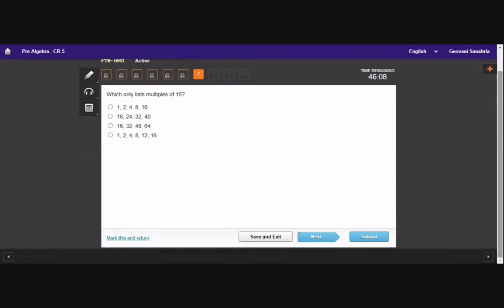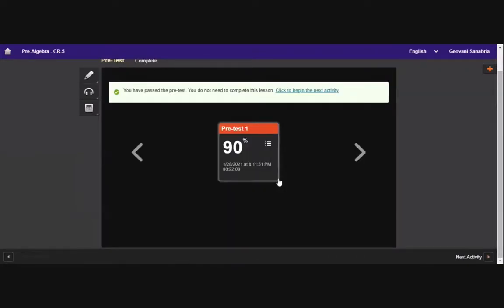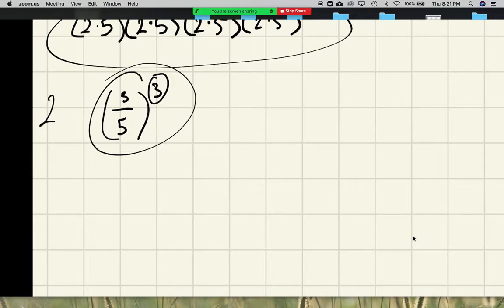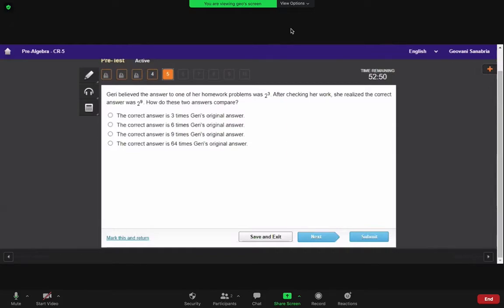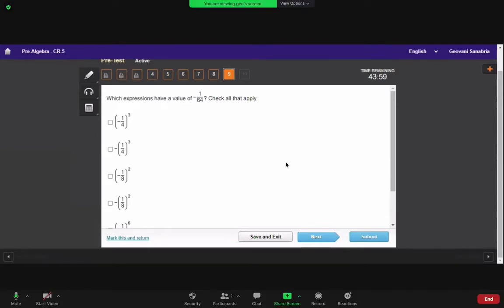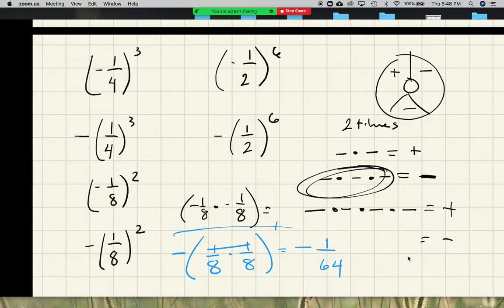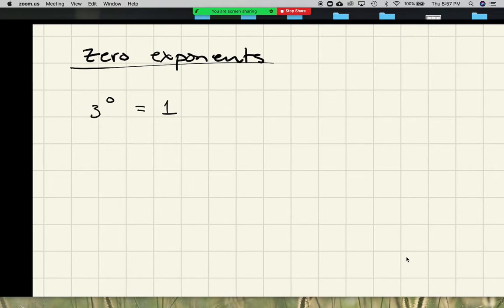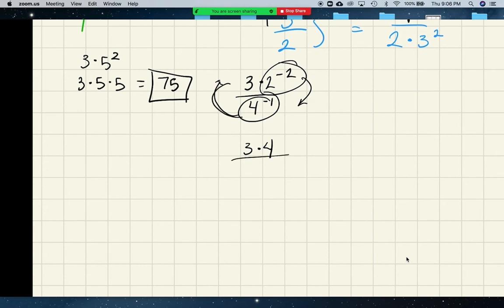session 9 Exponents